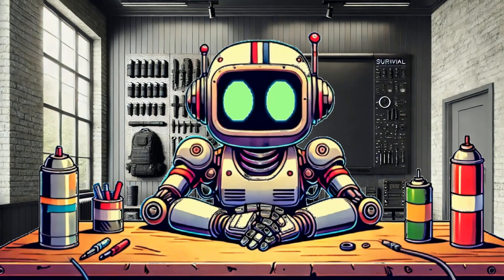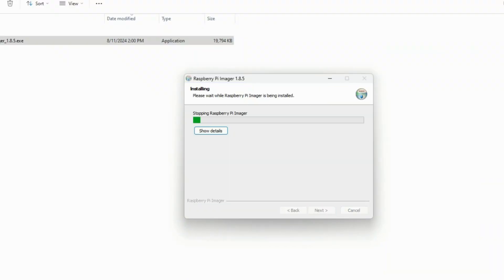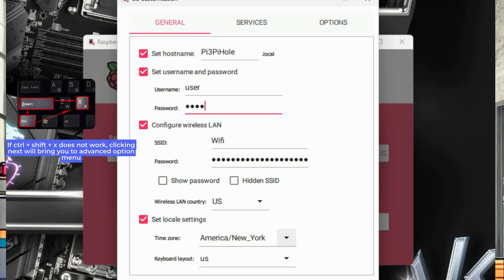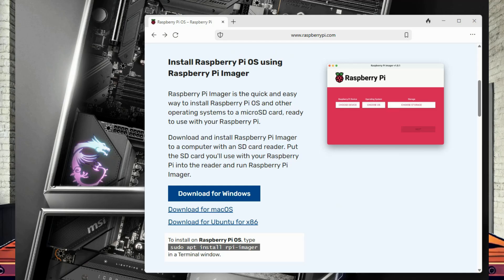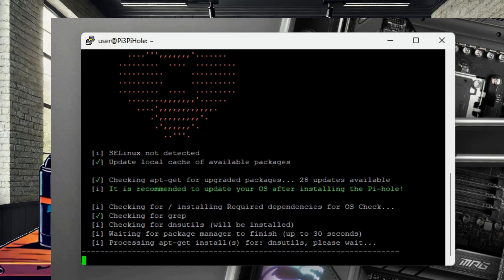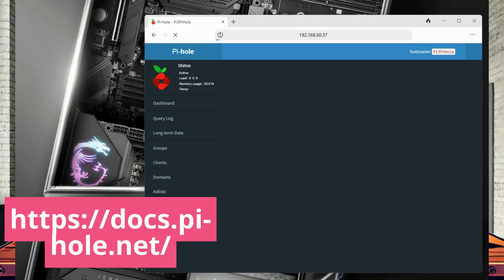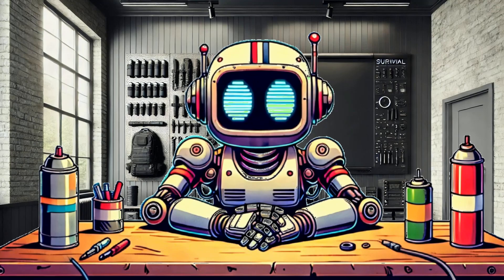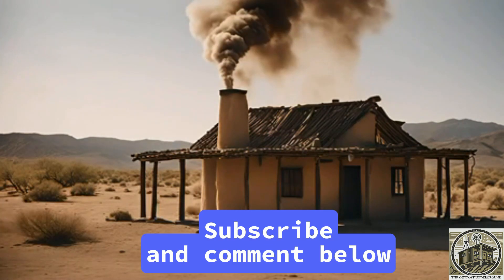Pi-Hole - Block Ads! Maintain Privacy! Pihole Tutorial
Ready to take control of your network and block annoying ads? In this video, we walk you through setting up Pi-hole on your Raspberry Pi, step by step. From initial setup to configuring your network, you'll learn how to turn your Raspberry Pi into a powerful ad blocker that protects all your devices. Perfect for beginners and tech enthusiasts alike-get ready to optimize your internet experience!